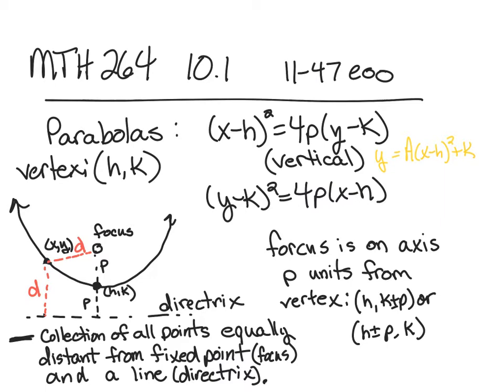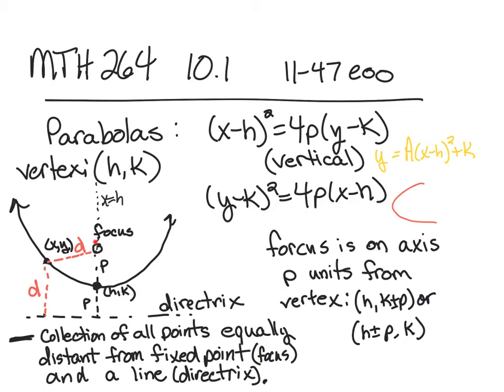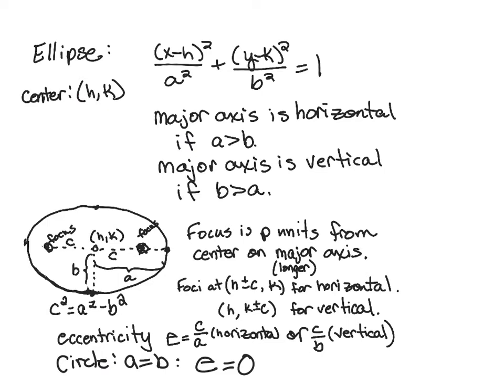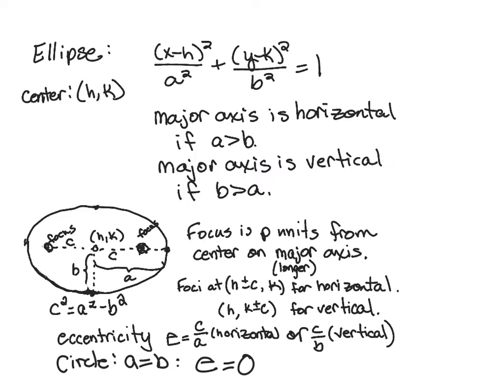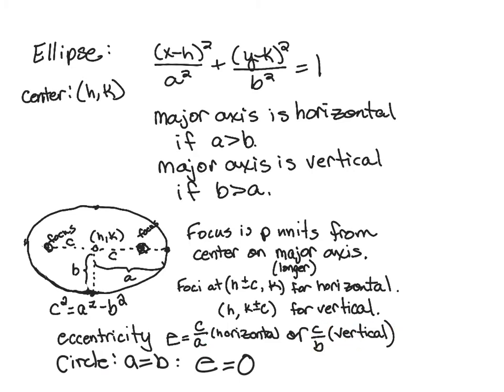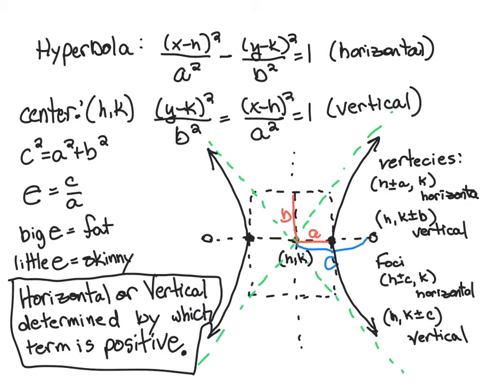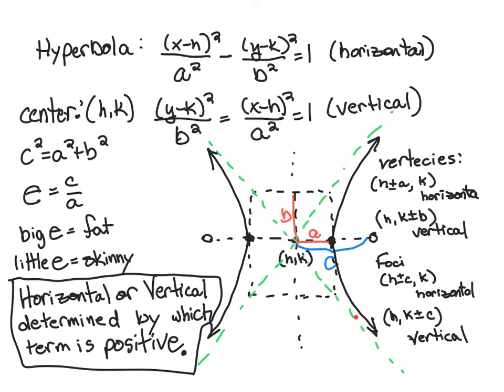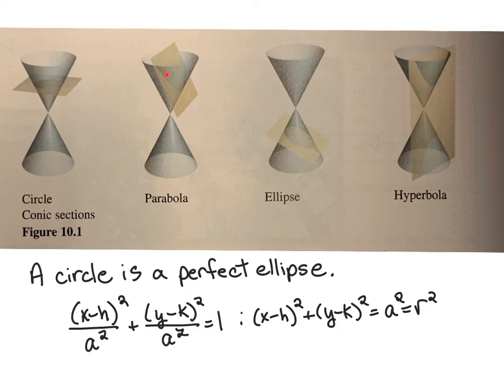MTH 264 10.1